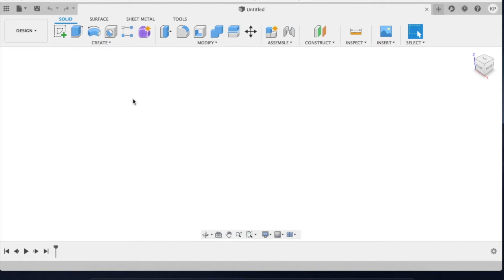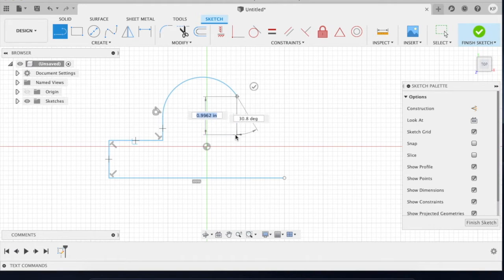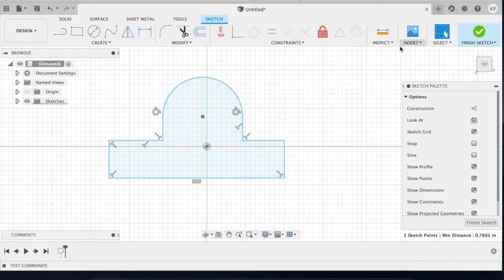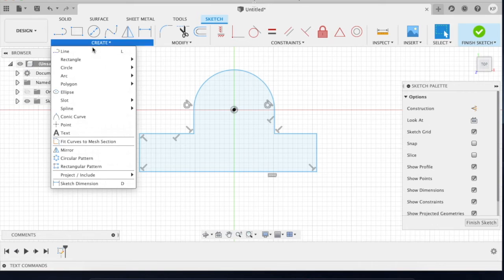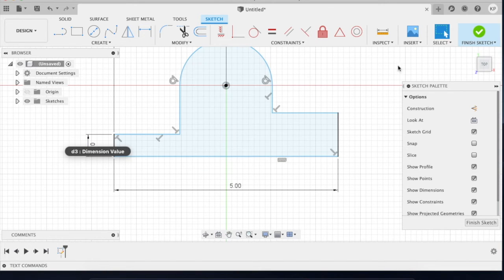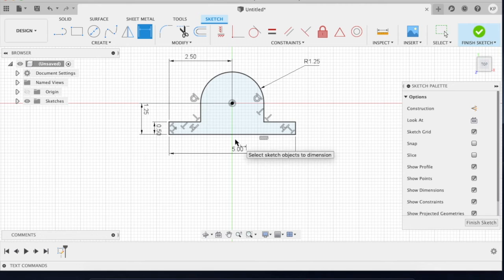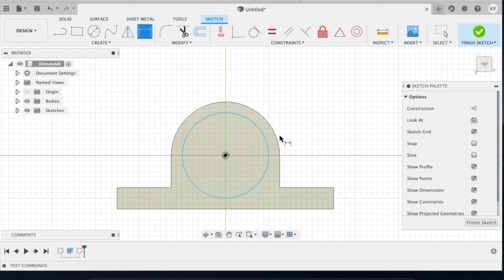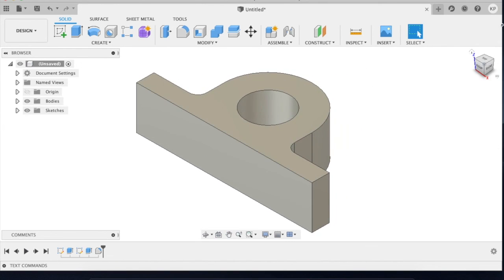TOT Fusion Lesson 3